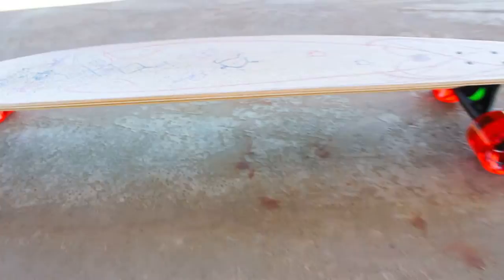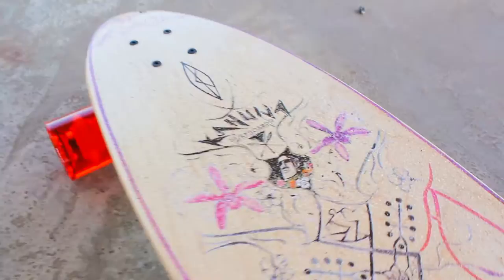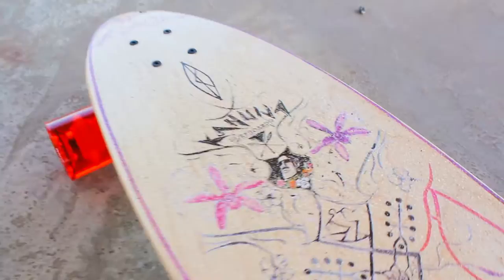Kahuna Creations: Pohaku Wahine Rider Longboard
THE POHAKU WAHINE RIDER

Is 48" long and 10” wide and loaded with camber to create that Classic Beach Board look and feel. It comes standard with Bear Trucks, 70mm wheels, and California Beach Sand Grip.

This board is an all purpose carving board designed for an incredible feel as you glide into the turns with lively transitions. The design is an Original David Ray Gould Pohaku painting displaying the soulful ancient Hawaiian rock carvings weaved throughout the motif.

This is easily one of the most popular boards for our female riders.